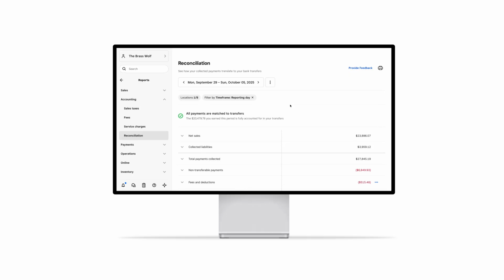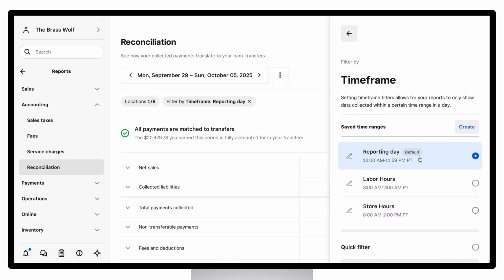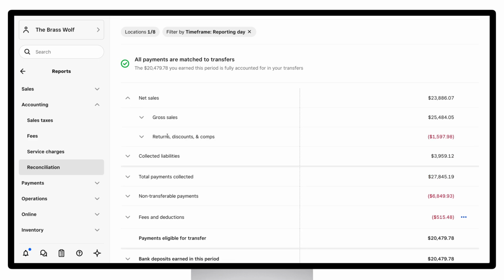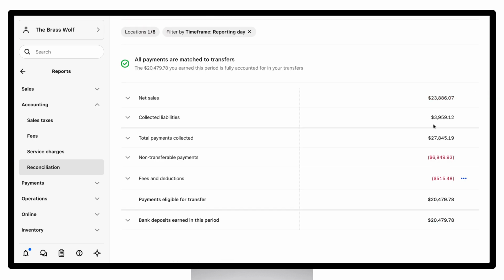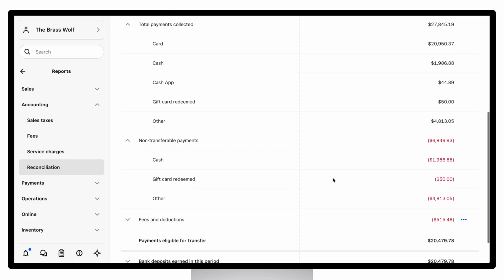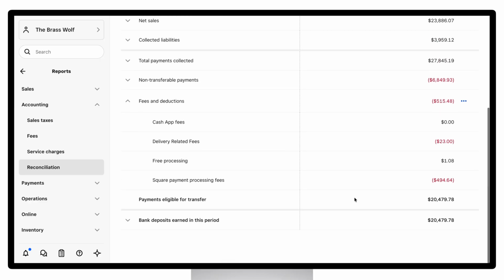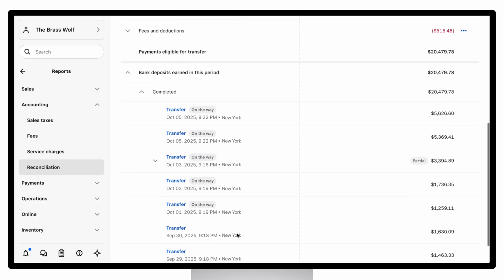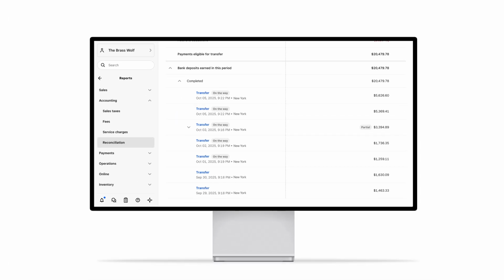Learn about Square's Reconciliation Report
Learn how to use the Square Reconciliation Report to match your deposits, transactions, and payouts — so your books always balance.

In this walkthrough, we’ll show you how to:
✅ Access and download your Reconciliation Report from the Square Dashboard
✅ Compare deposits and fees against your bank statements
✅ Identify transactions
✅ Streamline your reconciliation process to save time

Whether you manage accounting for a small business or just want a clearer picture of your daily sales, the Reconciliation Report gives you a simple way to make sure everything adds up.